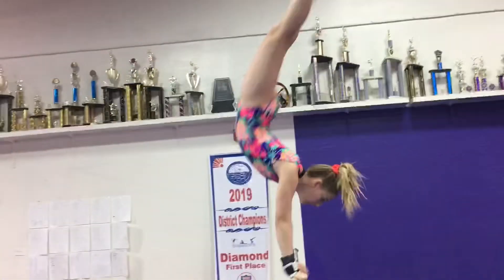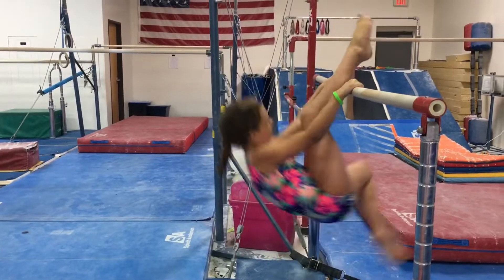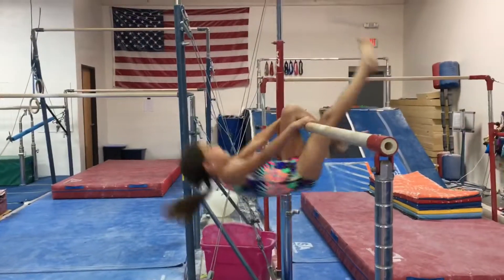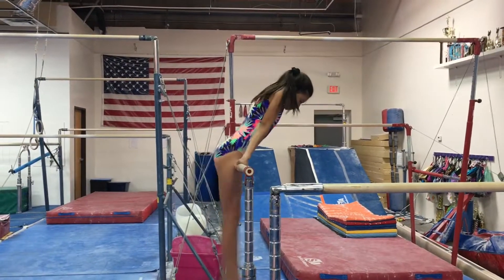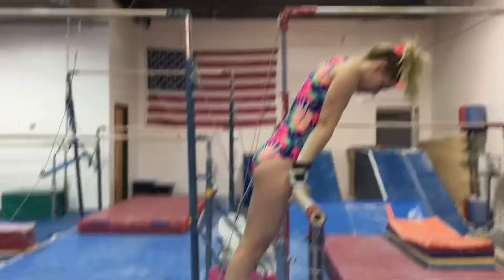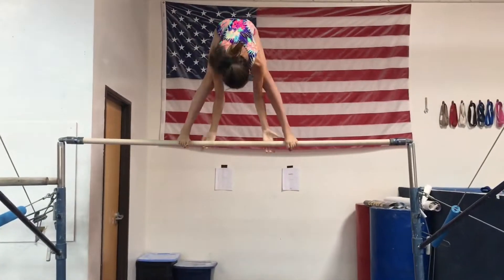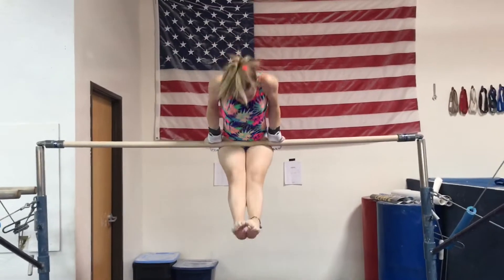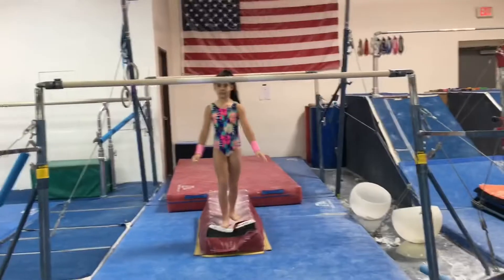ATM Gymnastics Drills: Bar Circuit by Hannah’s Group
Basic gymnastics bar skills and progressions to get you better at competing on the bars!